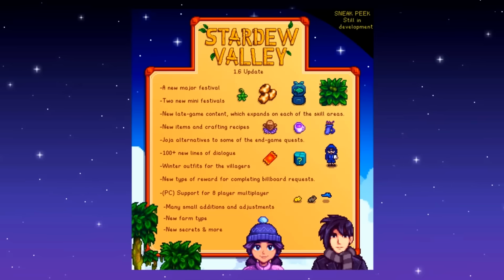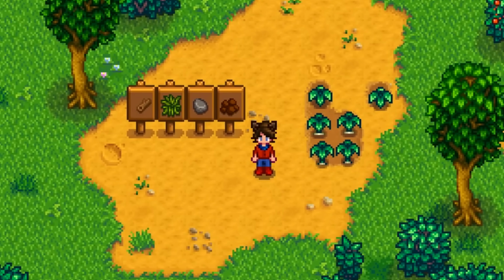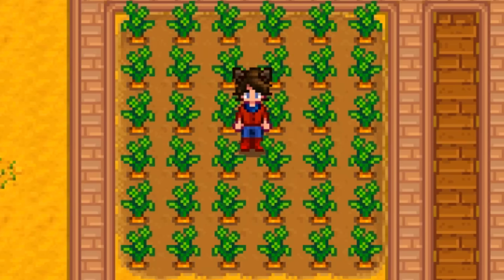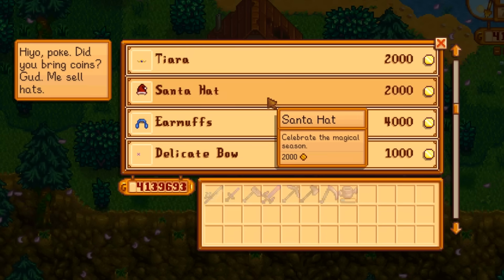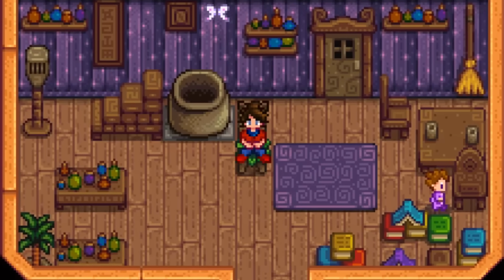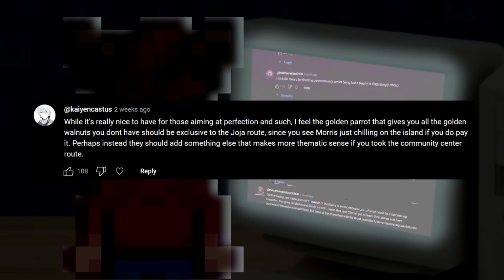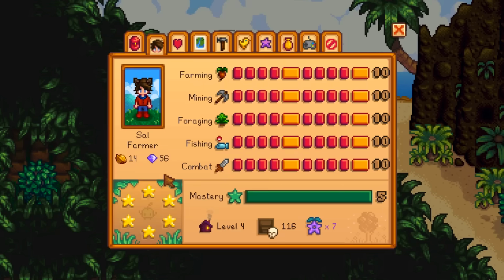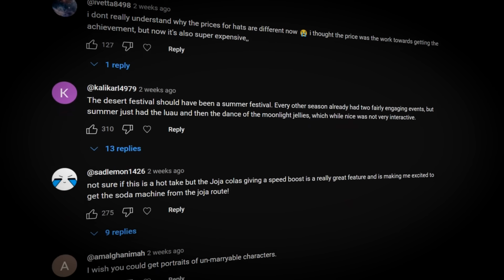Mastery is Too Easy - Stardew Valley Hot Takes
I'm back again with more hot takes I've gathered from the community! While everyone is having fun with the 1.6 update, nothing can be perfect, and you can't please anyone. Some features of the update are more controversial than others

Sections:
0:00 - Intro
0:30 - Moss is Useless
2:01 - The Giant Trees are Weird
3:06 - The New Crops are Pointless
4:05 - The Desert Festival Should Be Moved
4:47 - The New Hat Prices are Bad
5:40 - Artisan Should Be Nerfed
7:04 - Mastery is Too Easy
9:17 - The Golden Parrot Should Be Joja Only
10:40 - Seed Spots are Awful